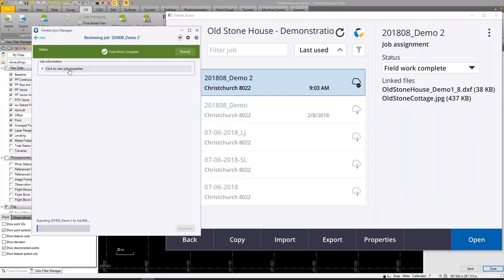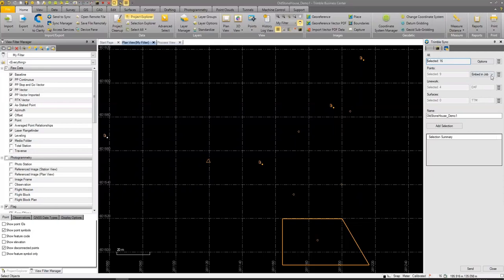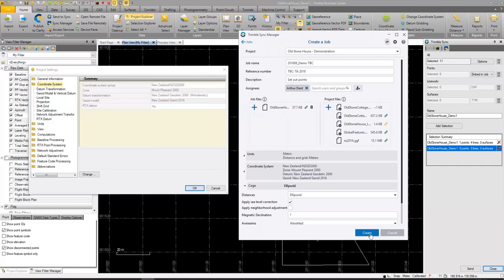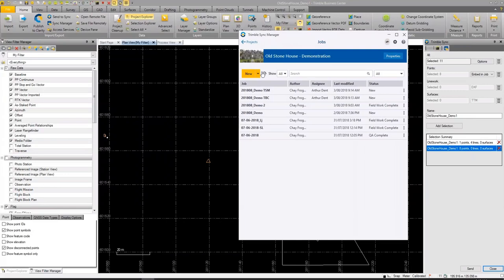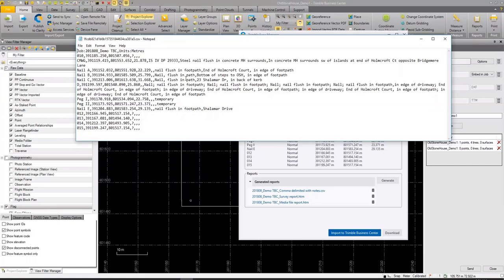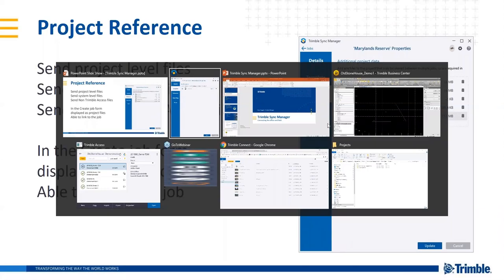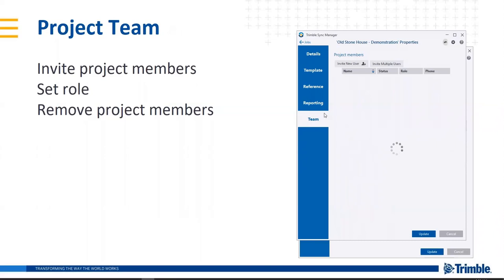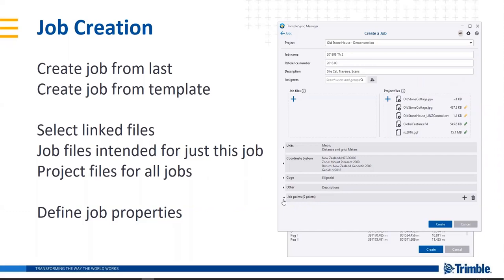Trimble Sync Manager webinar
Trimble Sync Manager - utility for connecting the office and field data
Webinar for distributors
from Product Manager   Chay Froggatt